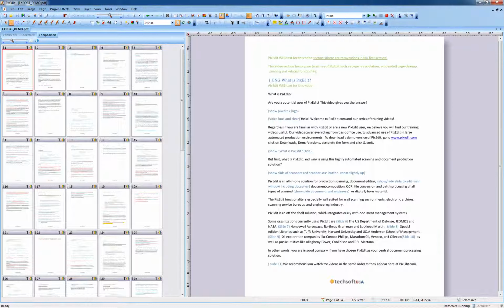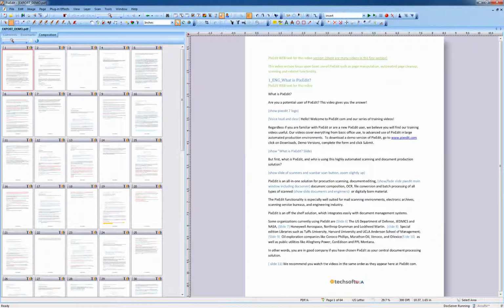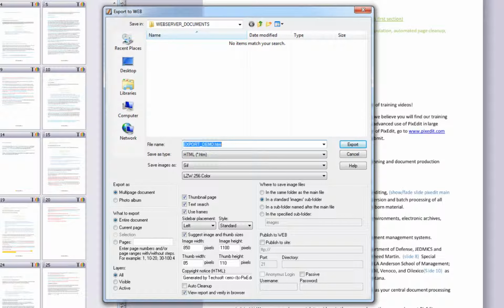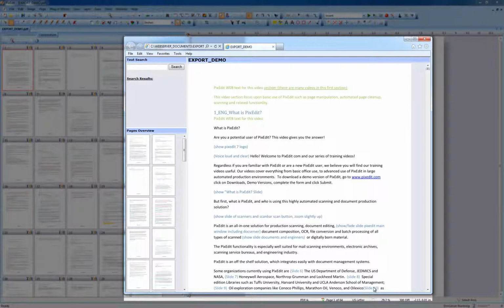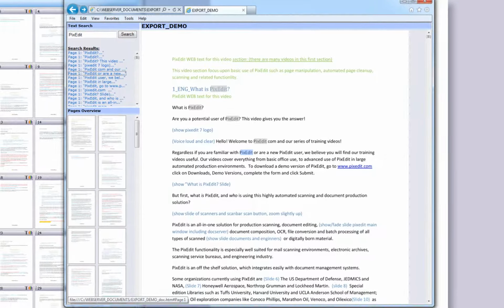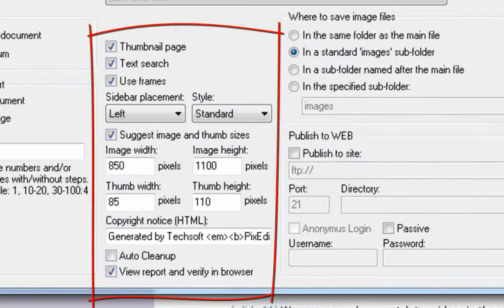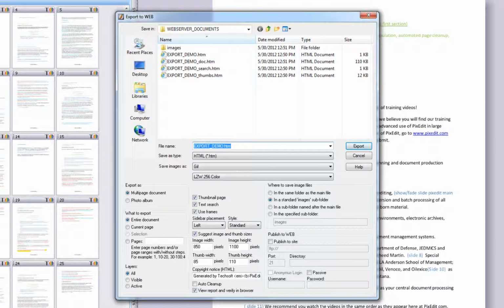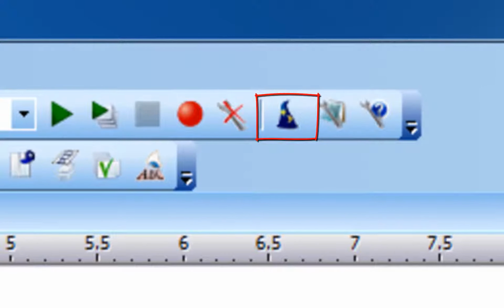37 HTML Webpage generation in PixEdit Paper Scanning Software.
PixEdit can convert and publish almost any document type directly to a web server in standard HTML format! Any type of equipment that can show a basic web page, will, therefore, be able to show your scanned or digitally born docuemnts without extra plugins or software modules.  for further information.